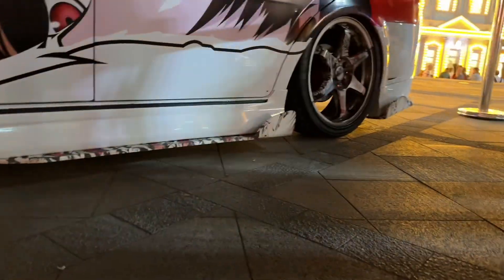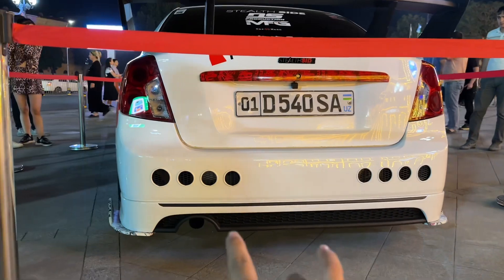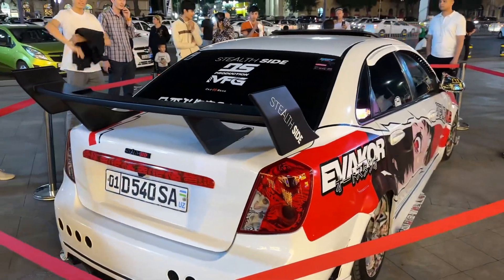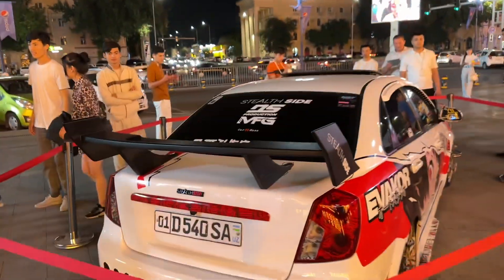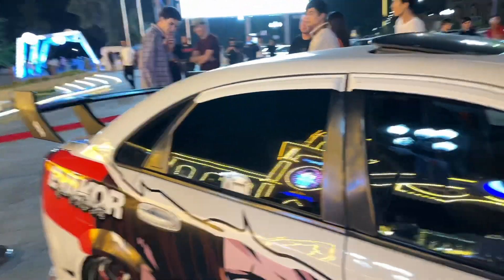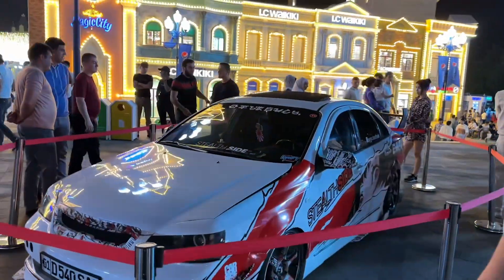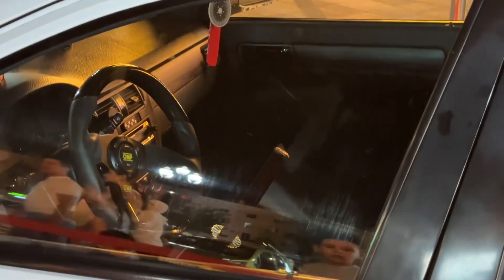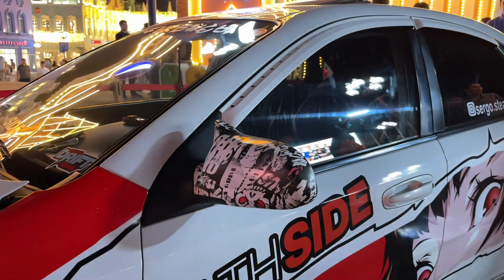Lacetti 1.8 derskiy tyuning nech pul ketgan deb o’ylaysiz